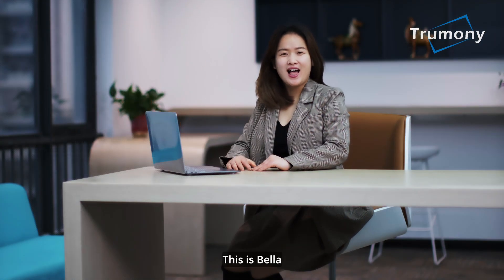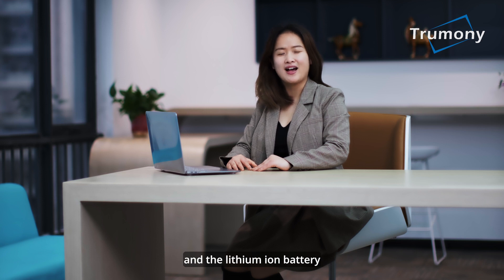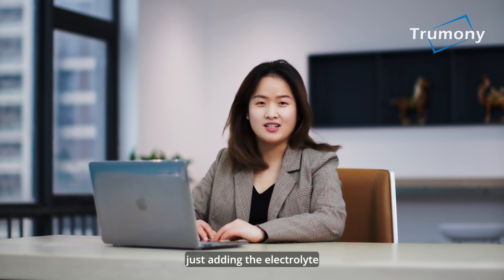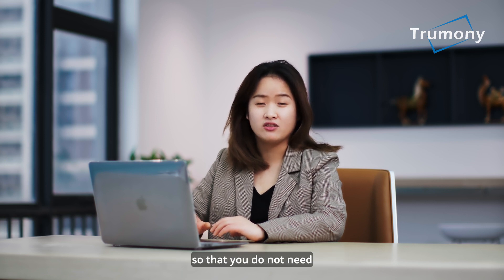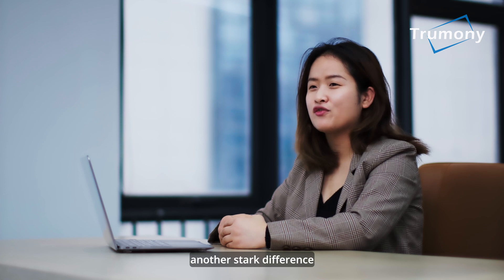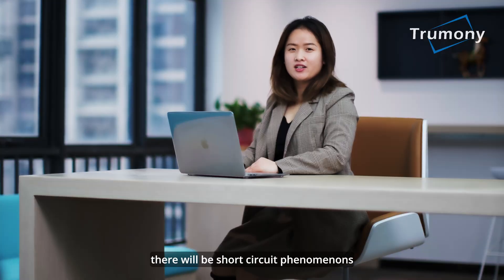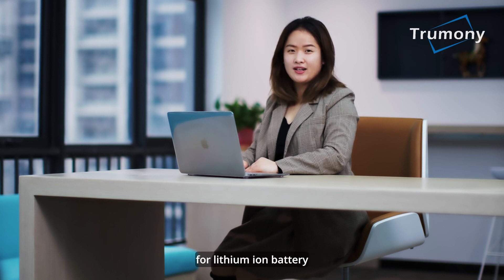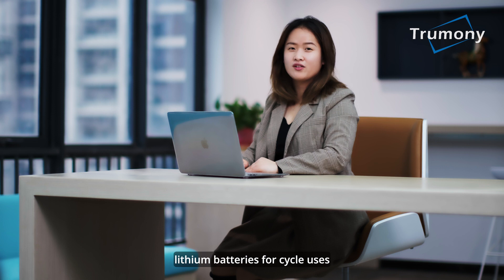Aluminum Air Battery or Lithium Ion Battery--Which One is Future?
Do you know what is the differences between Aluminum Air Battery and Lithium Ion Battery?
What are the advantages and disadvantages of them?

Trumony Aluminum Air Battery can not only illuminate but also be a portable charger for mobile phones. It is widely used for emergency rescue, hotel and family back-up power equipment and outdoor camping. This product can generate electricity itself through mild chemical reaction. This equipment is a good supplementary or viable alternative to lithium ion battery.